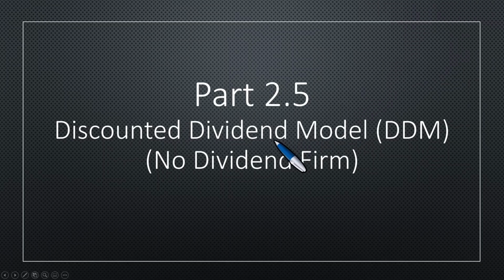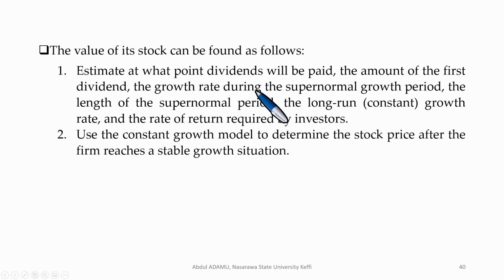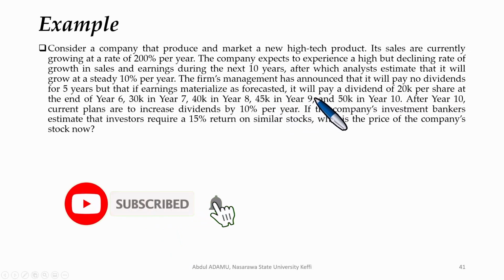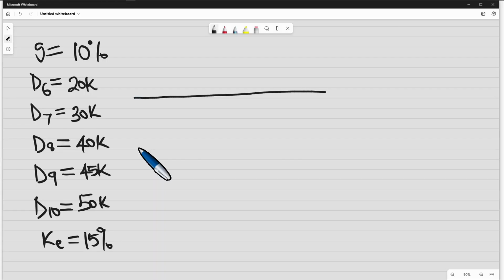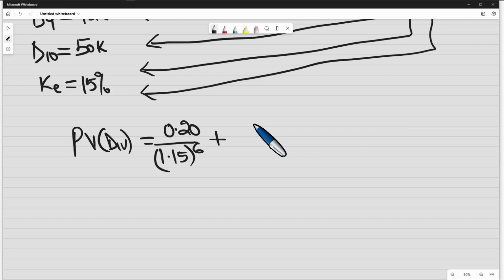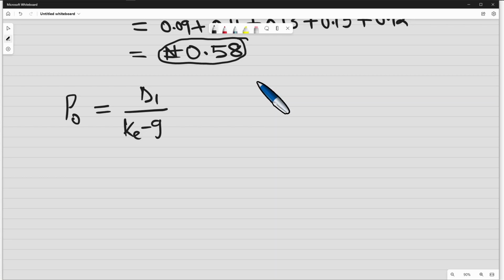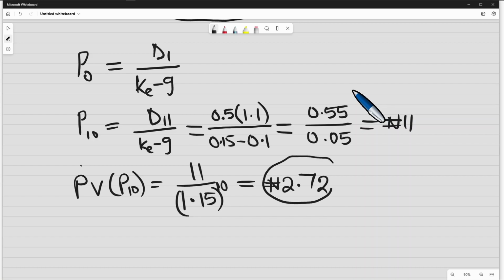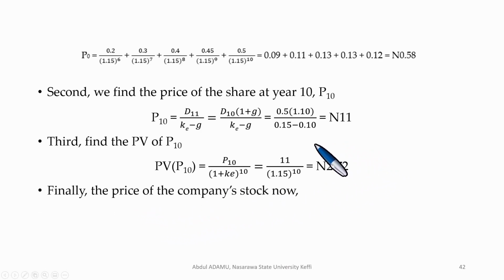2.5 HOW TO VALUE STOCKS: VALUATION OF STOCKS THAT PAY NO-DIVIDENDS AT THEIR EARLY STAGE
This video demonstrates how stocks of firms that do not pay dividends at the initial stage of the life cycles until later are valued. This is a variant of the dividend discount model (DDM) that assumes the rate of dividends is not paid at the initial stage of the firm's existence until a later stage in the life cycle of the firm. That is why the valuation is done by discounting the dividends paid at a later stage to the present and using the Gordon growth model when the growth rate stabilises.